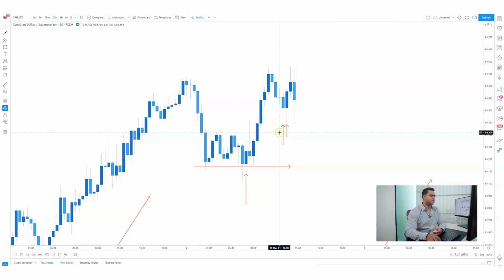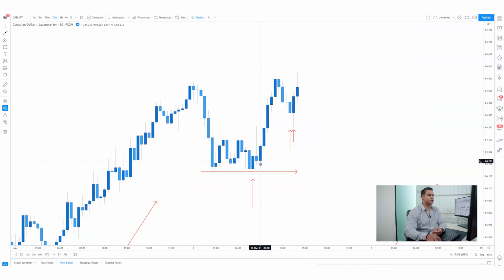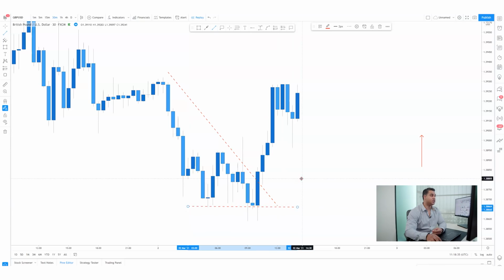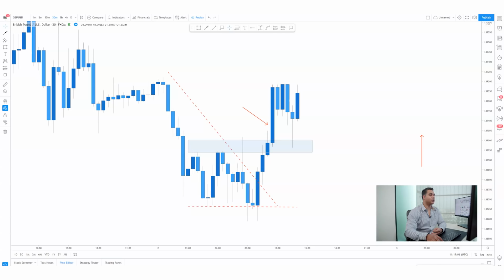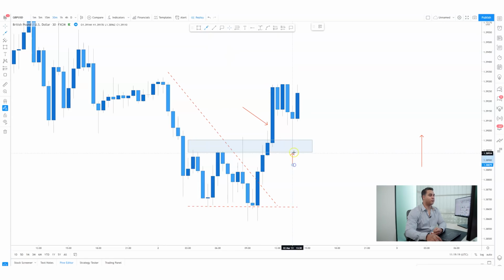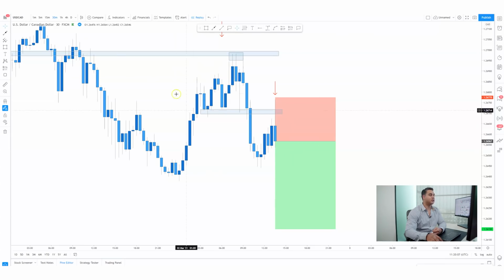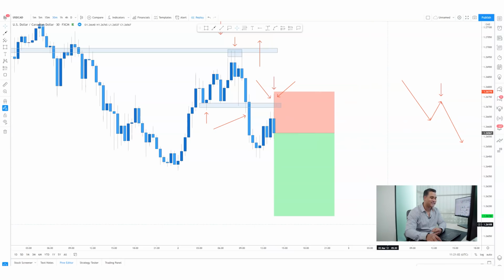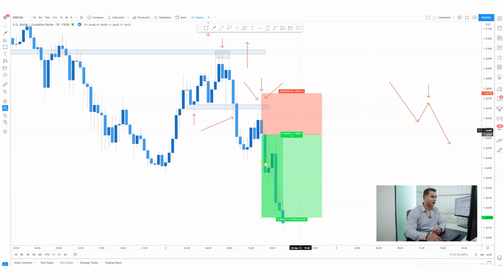why I STOPPED USING THE CURRENCY strength meter - DO this instead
If you rely on third-party tools to make decisions for you, you are destined to fail. In this video, I share a 100% concrete way to help support and find confluence before taking a trade.